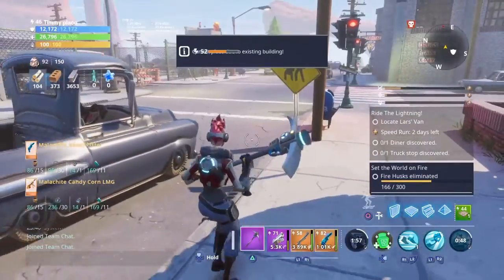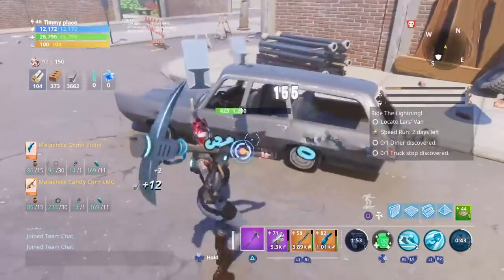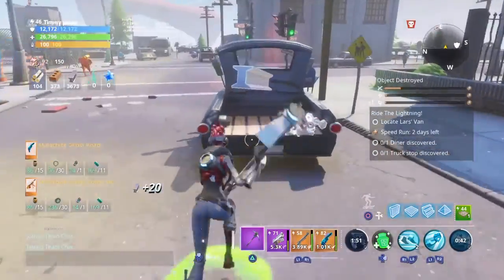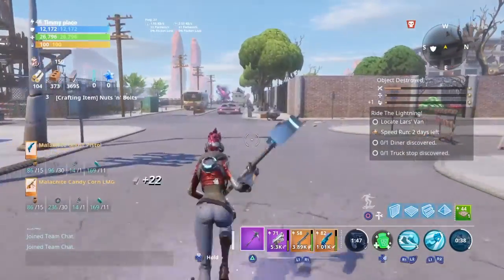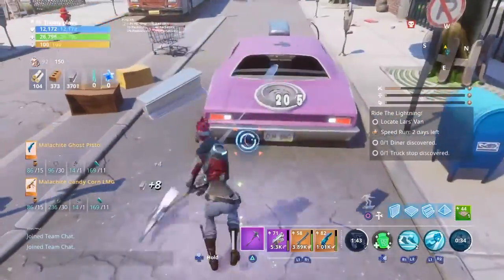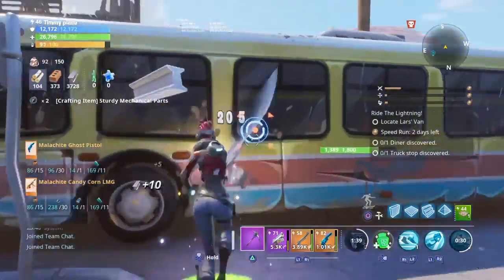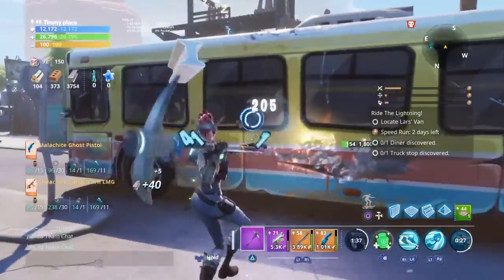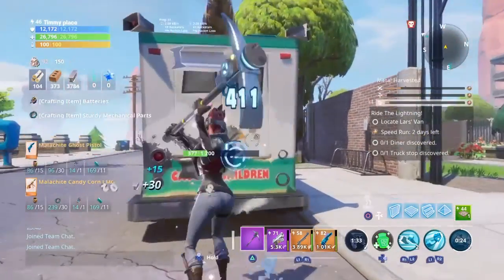Tips For Getting EASY!! Sturdy in STW (Save The World)